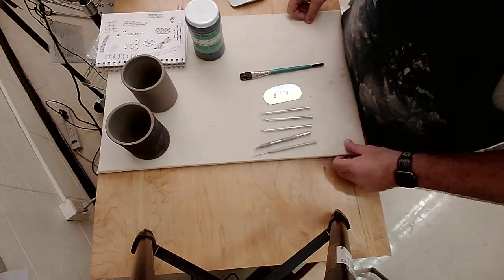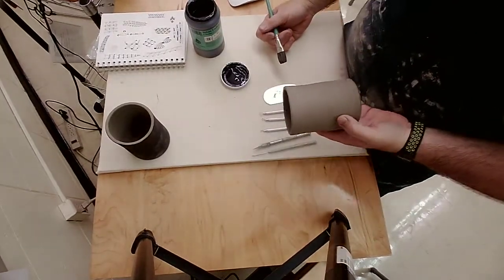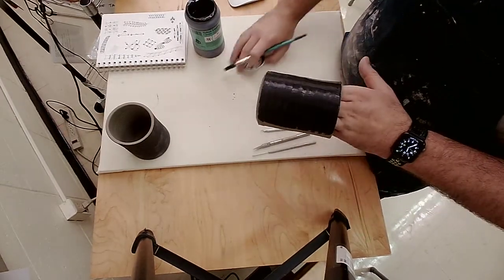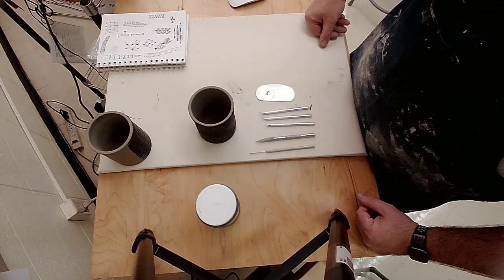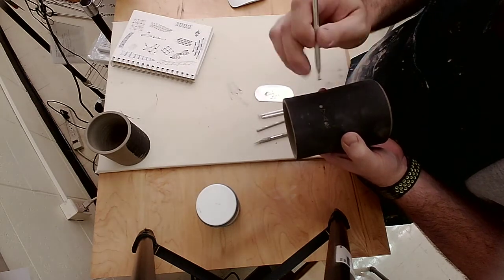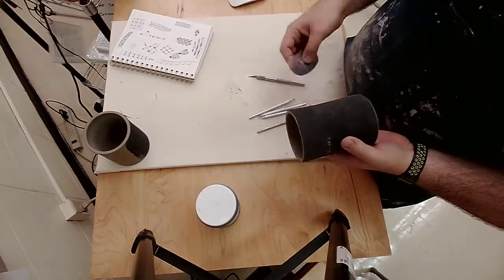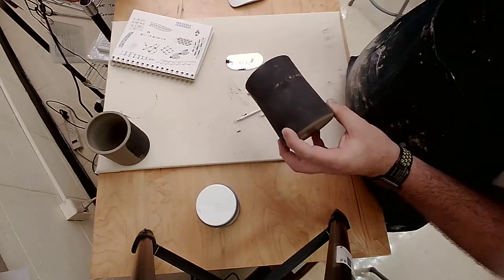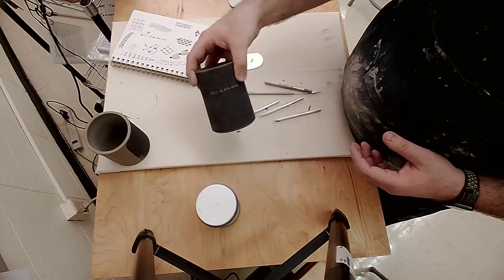Sgraffito Demo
Scratching a design into the surface of a leather hard pot after underglaze application.